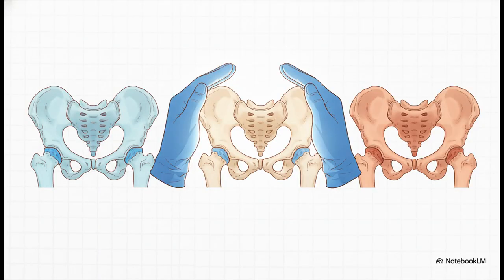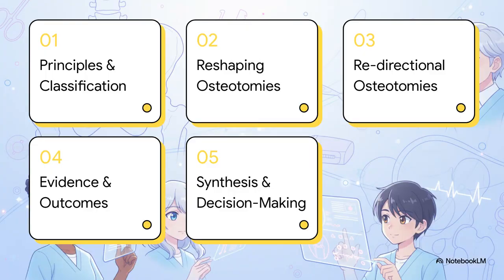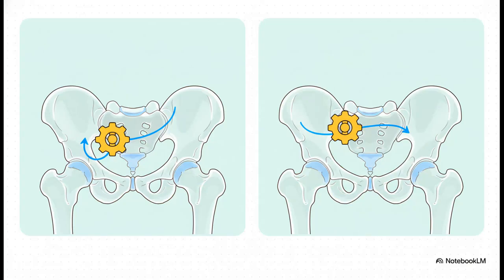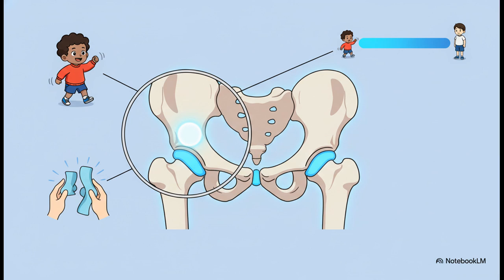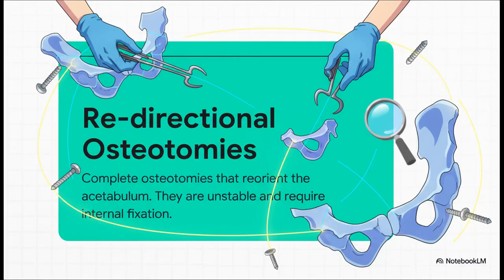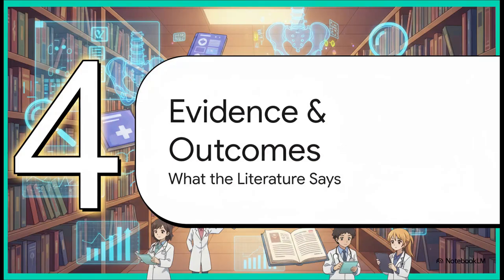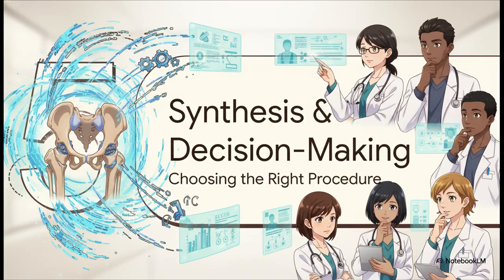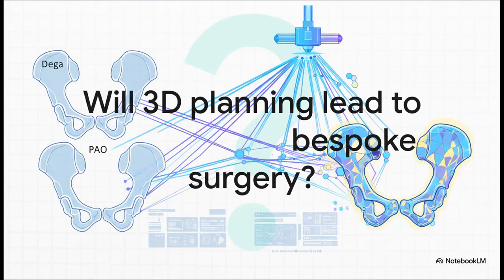BLOCK 4 - 61 Osteotomies in DDH